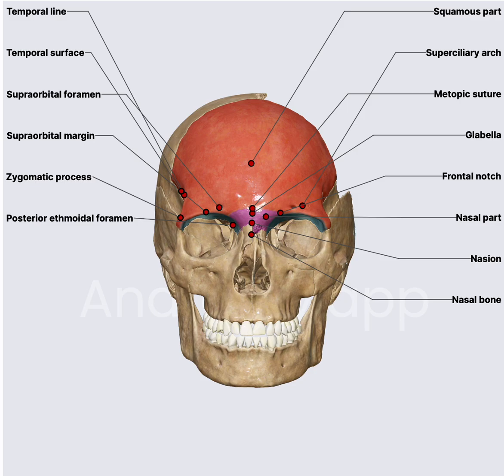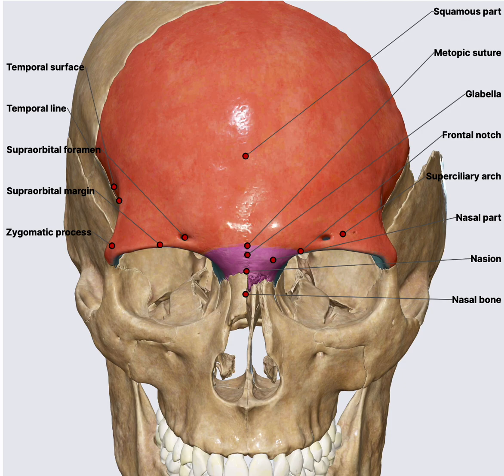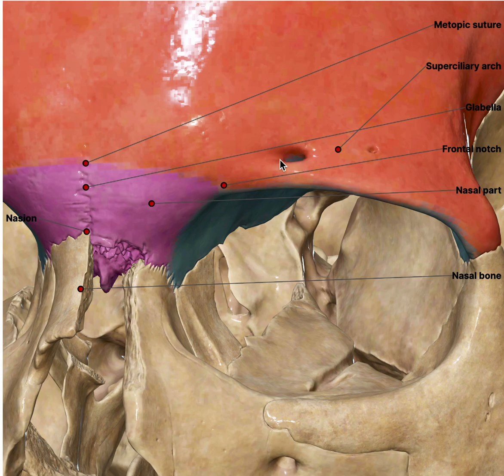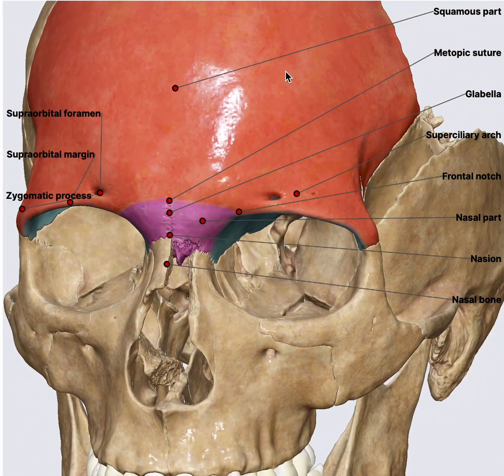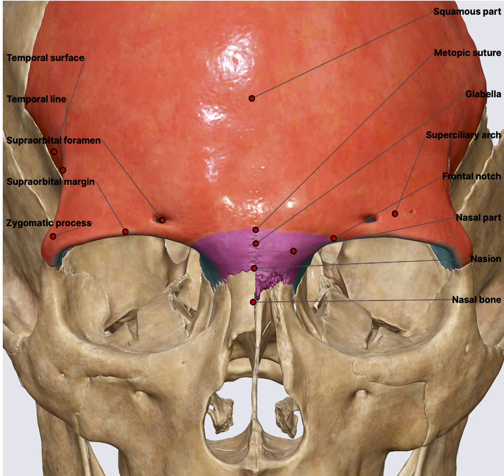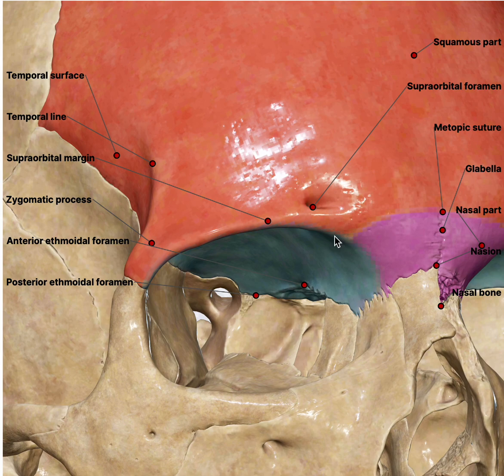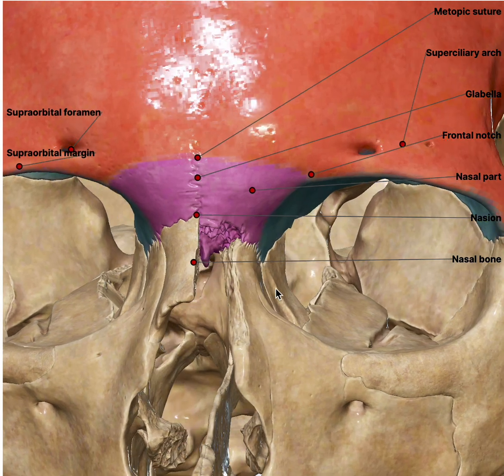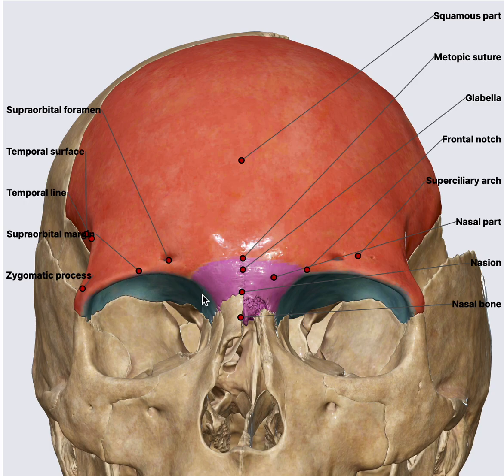Frontal Bone - 3D anatomy, and clinical importance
Frontal Bone has few important structures and with the help of knowing the nerve positions we can anaesthetise  & give blocks